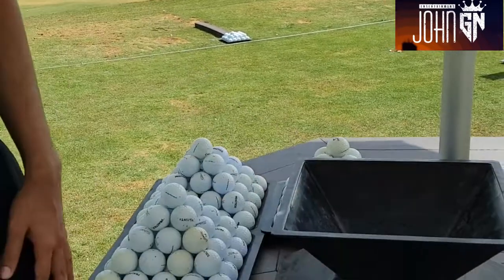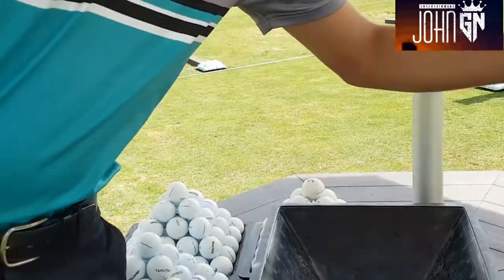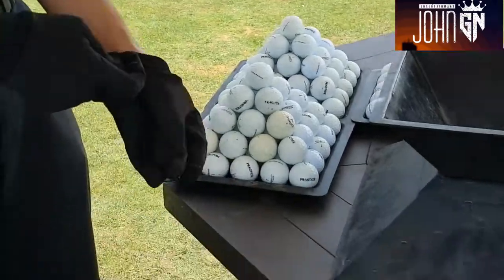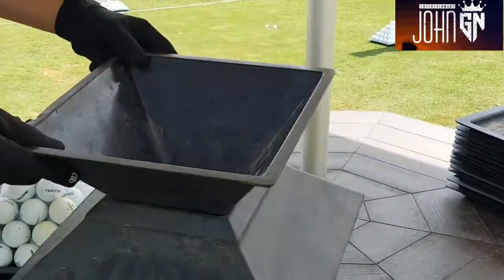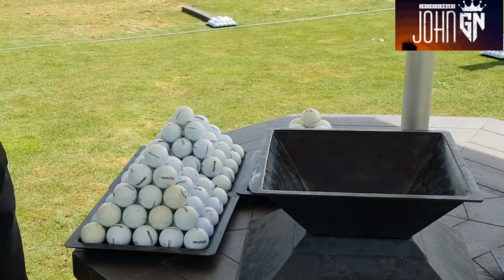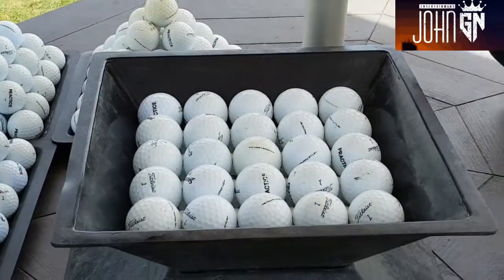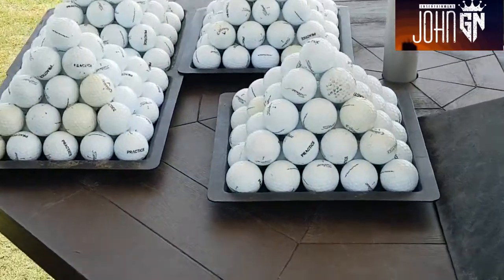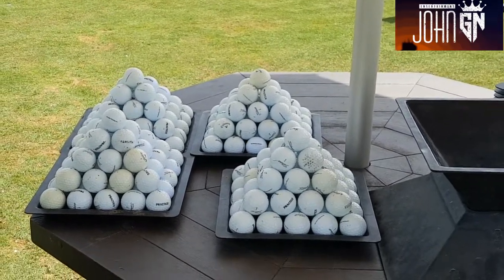HOW TO MAKE A PYRAMID OF GOLF BALLS ... PRACTISED